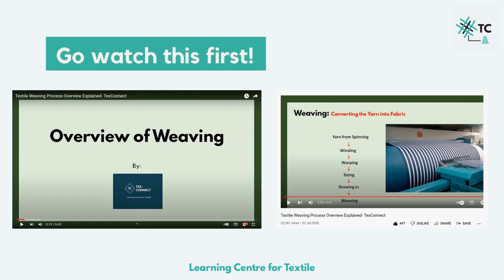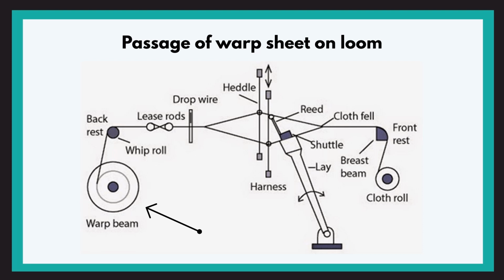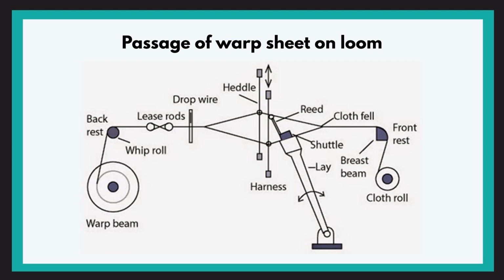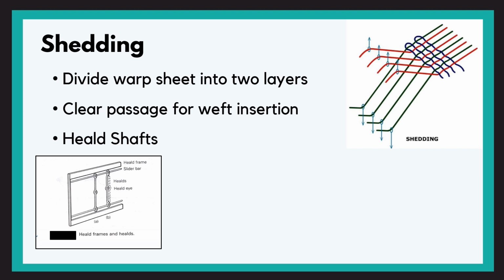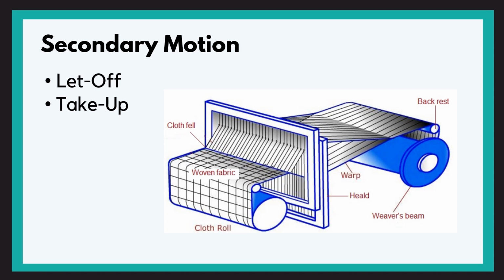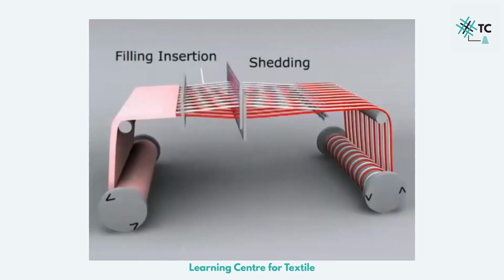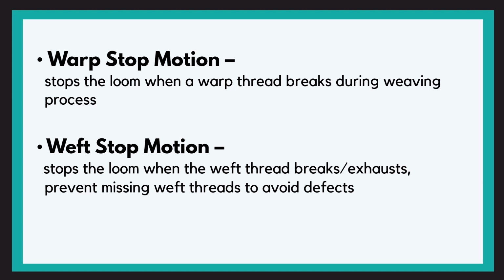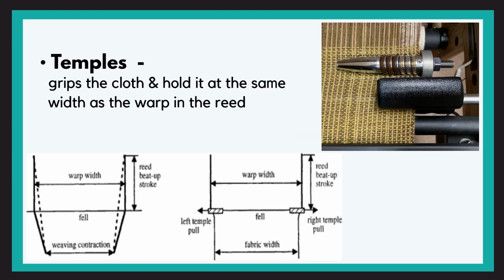Motions of Weaving | Passage of loom |Primary, Secondary, Auxiliary Motions |Explained | TexConnect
In this video we talk about the motions of weaving. The loom undergoes different motions for fabric production i.e. primary motions, secondary motions and auxilary motions. These are essential for weaving of fabric.
These are discussed in detail. Shedding, Picking and Beat-up are rimary motions. Tke up and let off are secondary motions. And the other auxilary motions for improvement of fabric quality and its production have been discussed.

If you are a Textile Technology student,
'TexConnect' is here as your revision partner for
your exams or a friend to explain you concepts in academic Textile.

textile industry
textile industry concepts
weaving process
weaving gate tf
loom passage
fabric manufacturing
primary motions
secondary motions
auxilary motions
shedding
picking
beat up
let off and take up motion
motions of weaving
motions of loom
motions of weaving explained